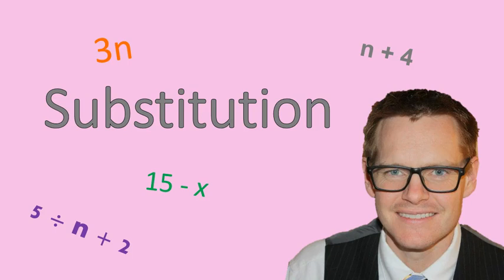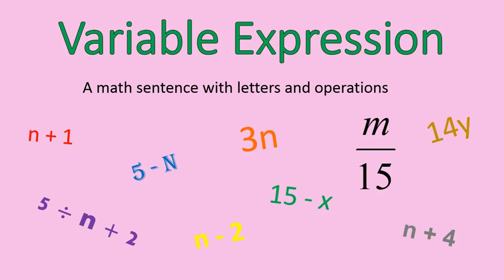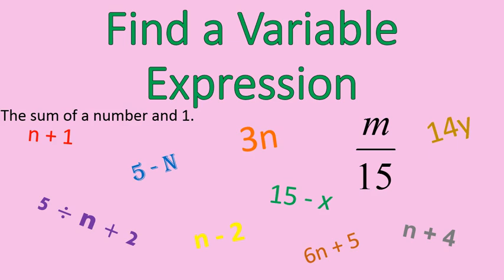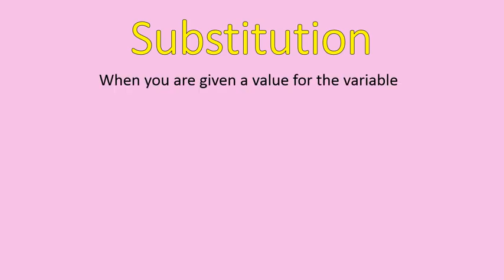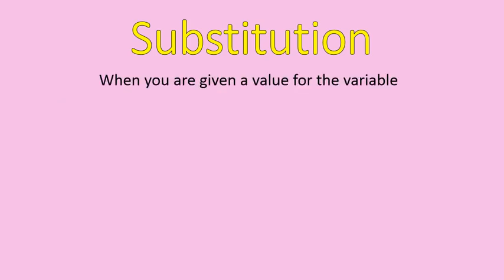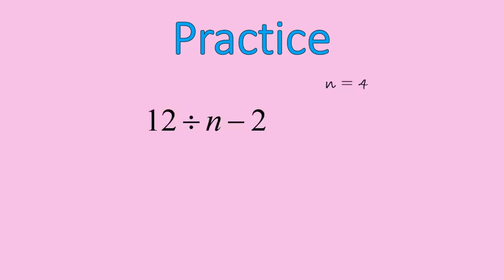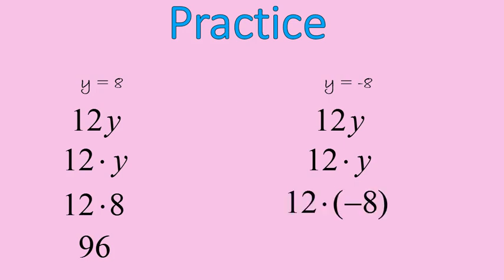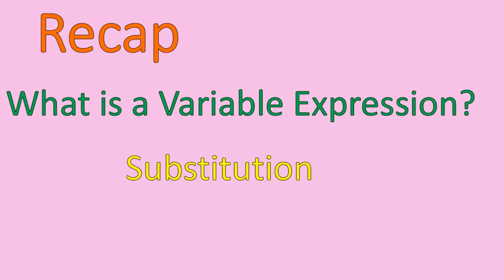Solving Variable Expressions (Simplifying Math)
Math Lesson about using substitution to solve variable expressions.